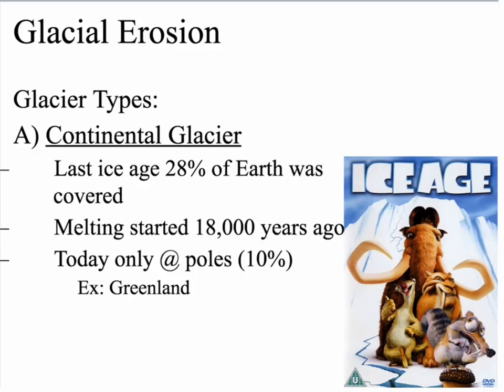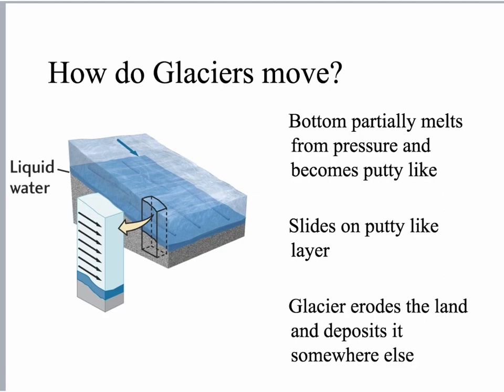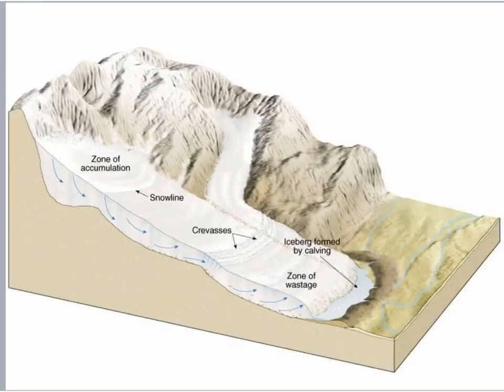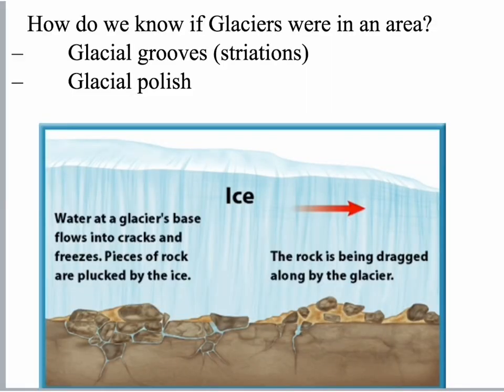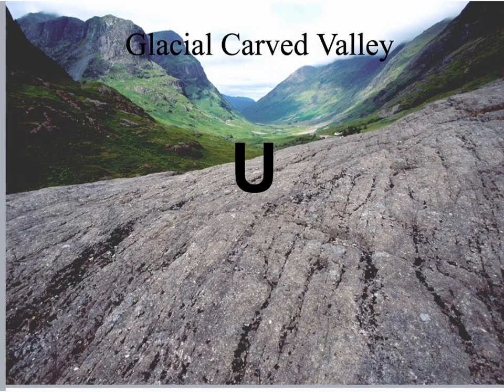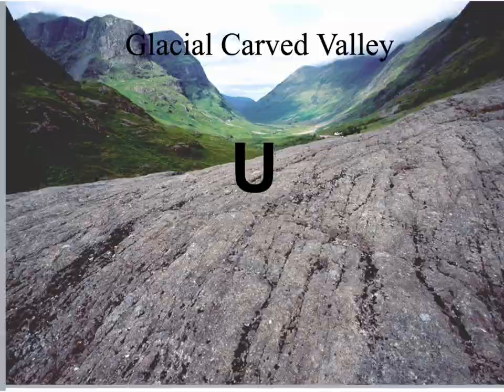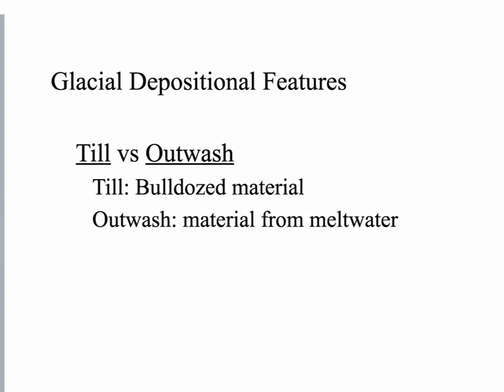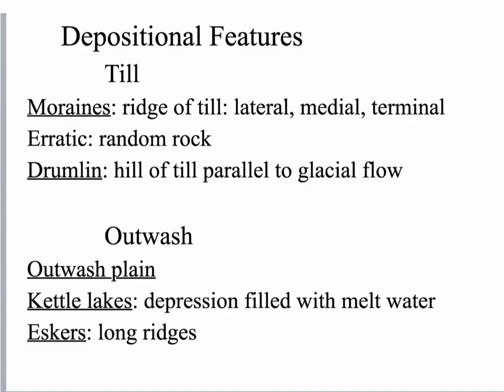Glacial Erosion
Notes on Glacial Erosion